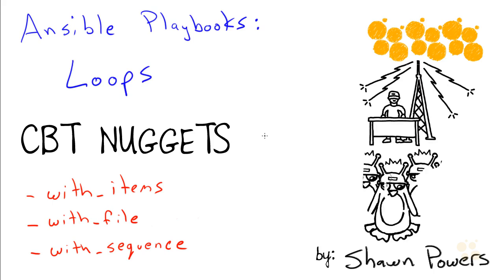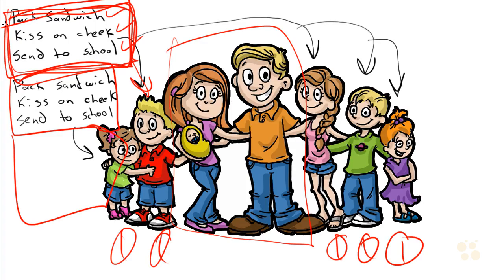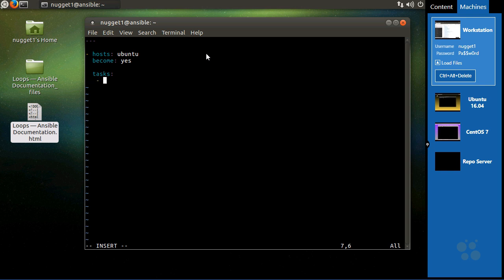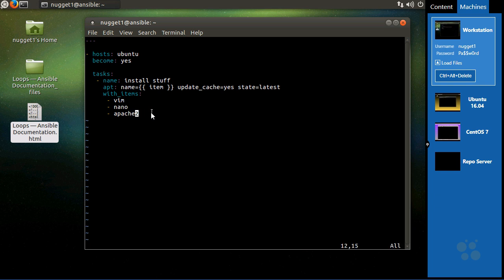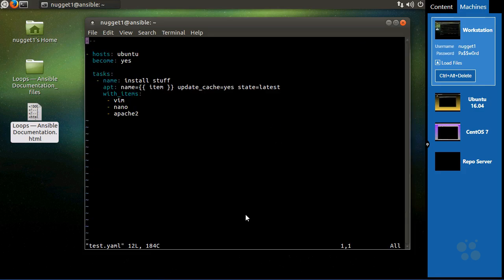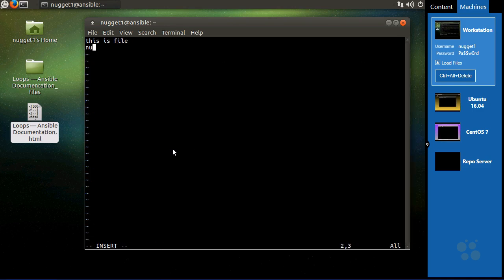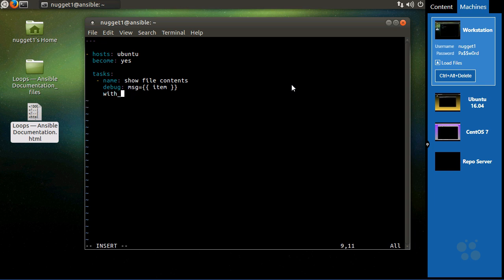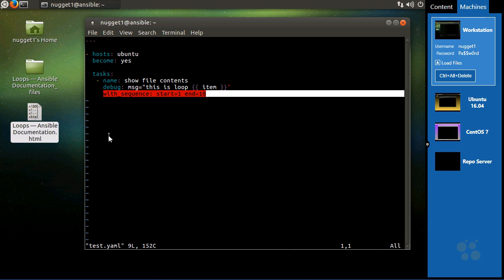012 Ansible Playbooks Loops